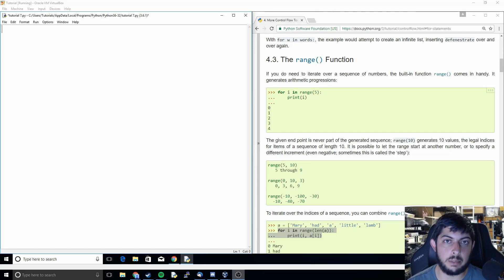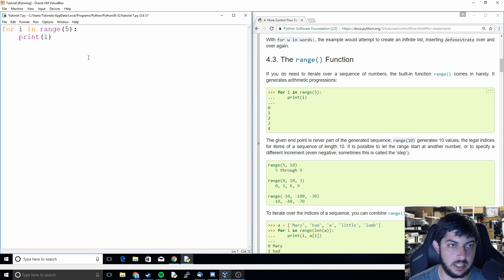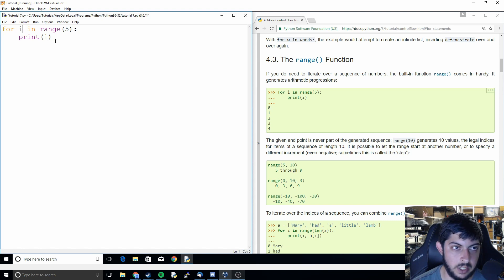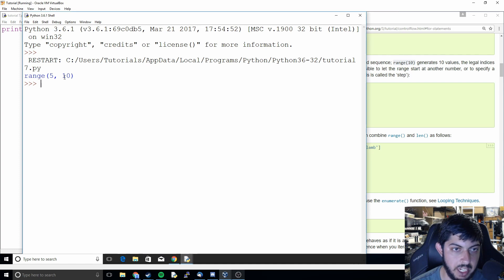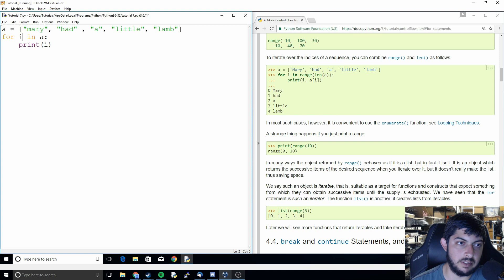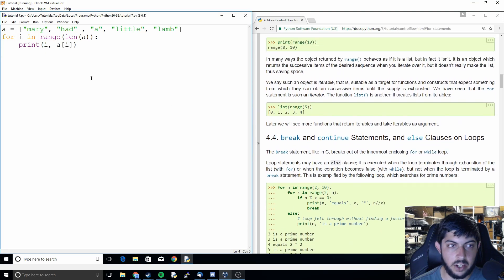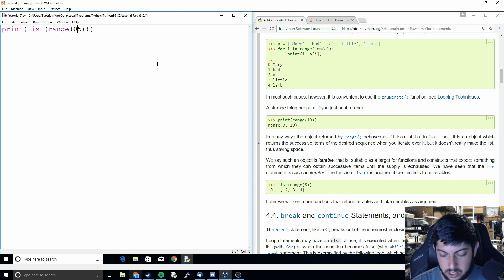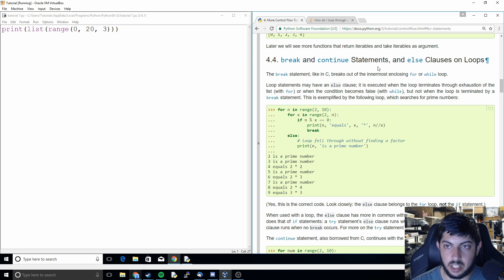Python 3.6 Tutorial 8 (Range function)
In this tutorial we work on the range function and show some examples of what it can do.